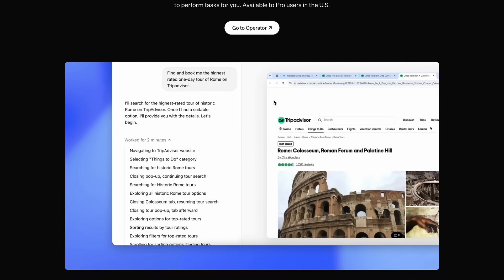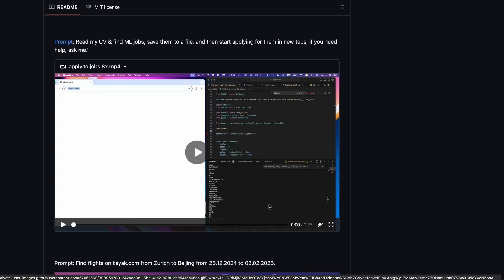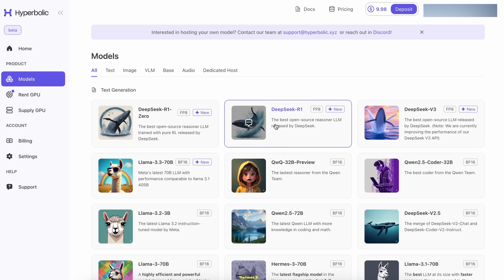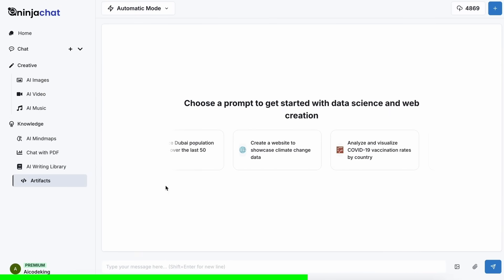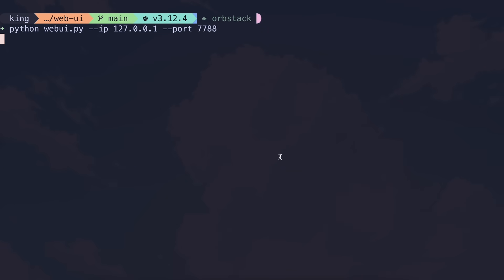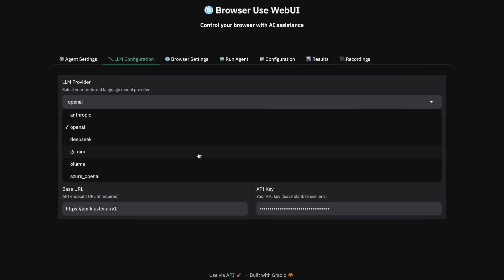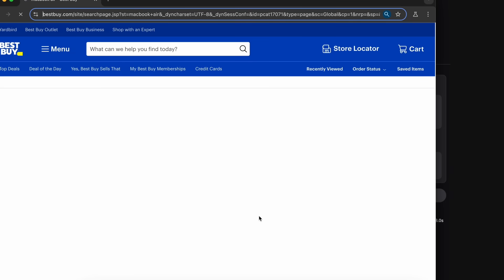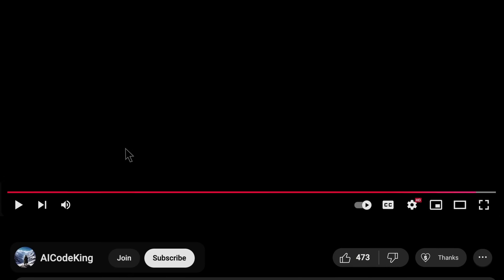Deepseek Operator (+Free APIs) : This 100% FREE AI Agent Beats OpenAI's Operator FOR FREE!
In this video, I'll be telling you about Deepseek Operator which is an implementation of using Browser Use with Deepseek R1 model. You can also use it with Gemini and get fully free OpenAI operator like agent for free.

Key Takeaways:

🚀 OpenAI's new "operator" feature, a rival to Claude's Computer Use, is exclusively on their premium $200 plan, but the open-source world is quickly catching up and offering great alternatives for ai agents. It's clear that the competition for large language models is heating up.

💰 Don't break the bank! You can replicate similar AI agent functionality using DeepSeek R1, which is not only open-source and free but also incredibly cost-effective via providers like Kluster with their generous free credits, especially when looking for alternatives to expensive generative ai models.

💻 Forget web-only limitations! Browser Use is an open-source AI agent that can control your browser effectively, handling tasks via code scraping and performing actions, making it a powerful substitute for ai assistants, and providing desktop-like control for automated tasks.

✨ Browser Use offers a user-friendly WebUI, beyond just the basic python package, making it easier to utilize the power of open-source AI. It can navigate and perform complex actions, unlike many restricted ai applications and even without the need for vision models.

⚙️ Choose from various free LLM providers, like Groq's Llama 3.3 or even Github's GPT-4O, to pair with your Browser Use agent, and discover powerful ai without massive costs. These free options are really making the market competitive in machine learning.

🤔 Deepseek R1’s reasoning capabilities make it a compelling alternative to OpenAI’s offering, it can also be cost-effectively used for tasks on tools like Browser Use. But don't forget that for everyday use, free models like Gemini 2.0 Flash are fantastic because of speed and their own vision capability and very generous rate limits in natural language processing.

Timestamps:

00:00 - Introudction
01:06 - About Opensource Deepseek Operator with Browser Use
02:52 - Free R1 APIs
03:41 - NinjaChat (Sponsor)
04:48 - Setup & Usage
09:47 - Ending